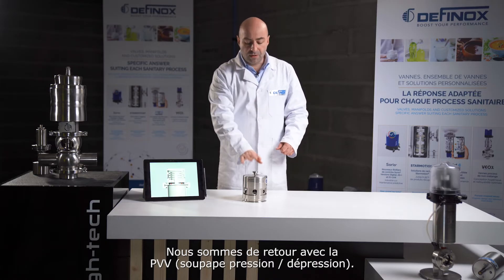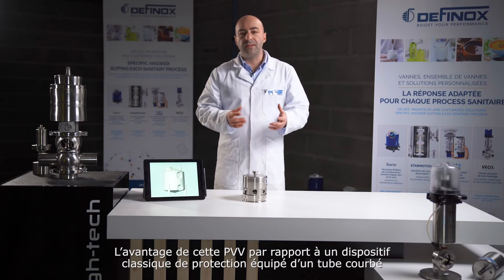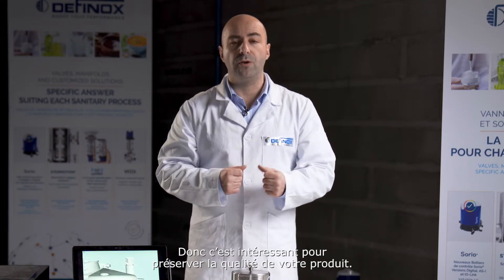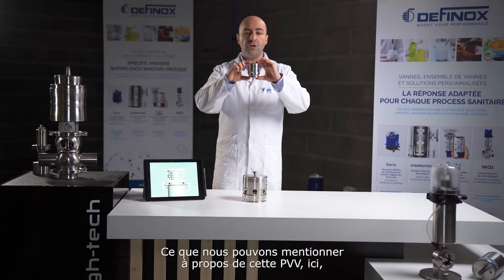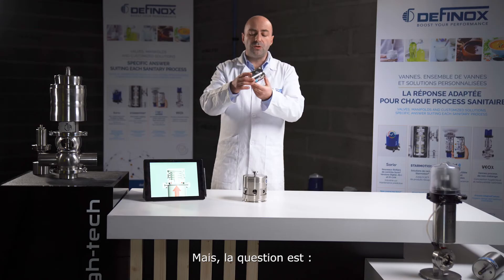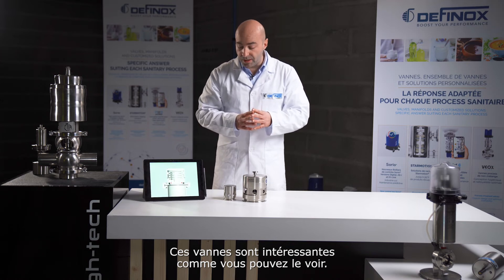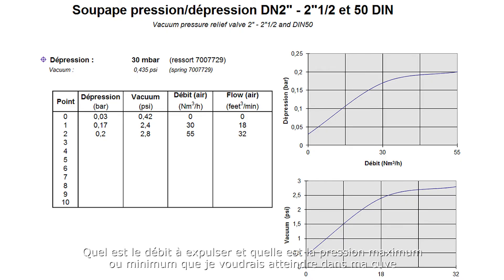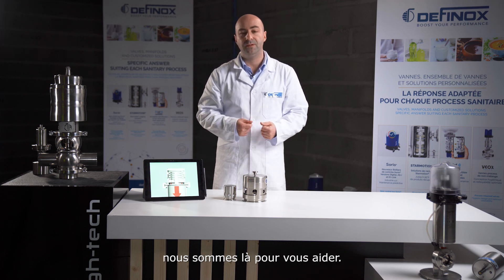Comment fonctionne la soupape pression dépression Definox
La soupape pression dépression conçue par Definox se monte facilement sur les cuves. Ce dispositif protège les cuves en cas de dépression ou de surpression.
Grâce à ce dispositif, le produit à l'intérieur de la cuve est protégé de l'environnement extérieur.
La vidéo montre comment à partir d'un seul équipement il est possible de protéger une cuve d'une dépression et d'une surpression.
Des informations utiles sont partagées pour dimensionner la soupape en fonction des plafonds de dépression et surpression à ne pas dépasser.